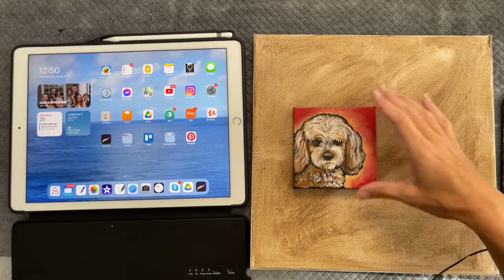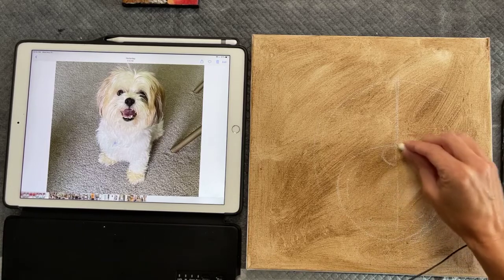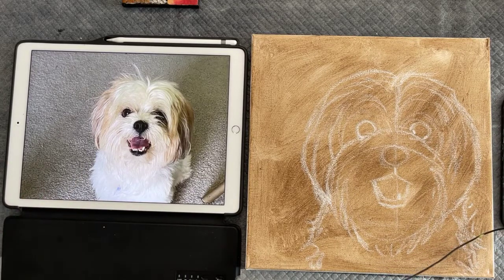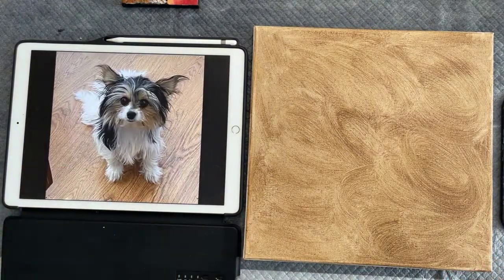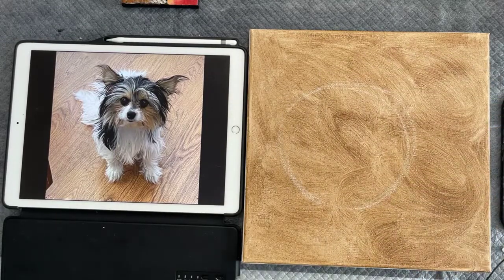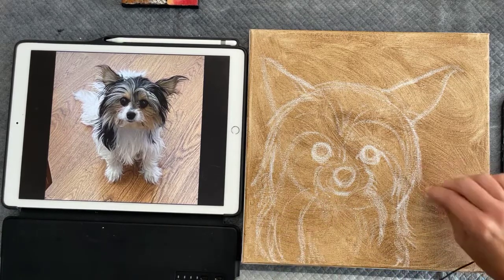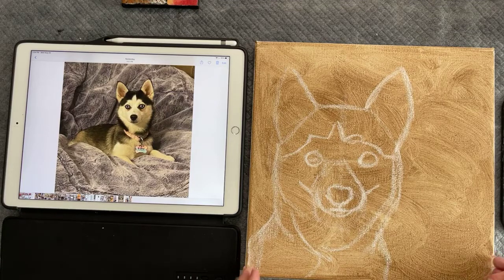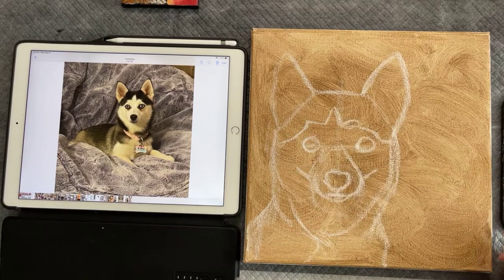Easy Dog Sketches On Canvas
To see my other painting tutorials, paint at home kits, and paint and sip events, go to artraveinc.com. I want you to be inspired! I want to help you unlock the hidden artist within yourself! I want to share my secrets of creating beautiful, high-quality paintings with you. Art Rave, Inc. will do that! Whether it be at a restaurant or in the comfort of your own home, let Art Rave release your inner artist and find your hidden talent!

Are you a studio looking high-quality paintings? Look no further than Art Rave Studios where you can license Customer and studio-tested paintings. Visit artravestudios.com for more information.